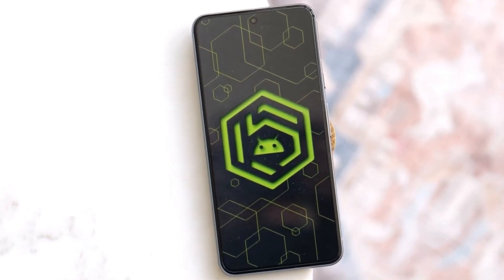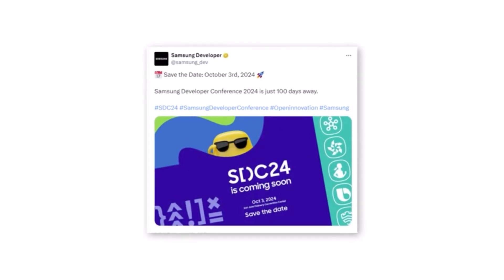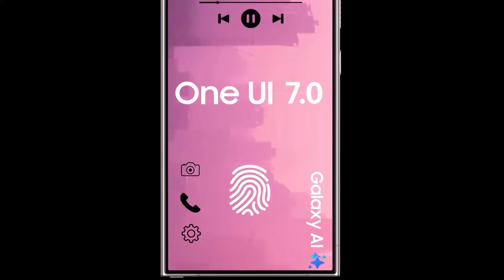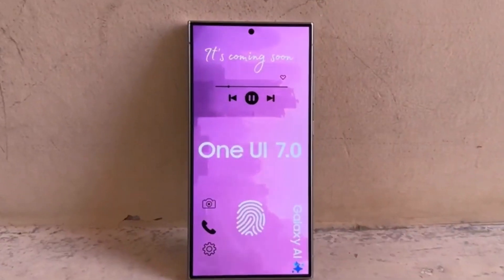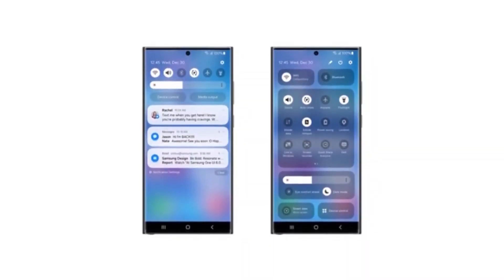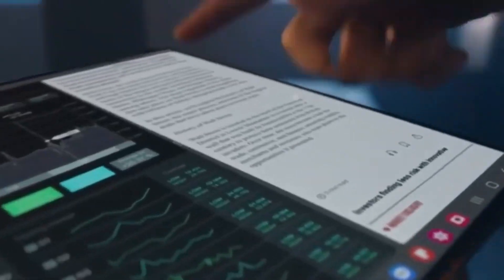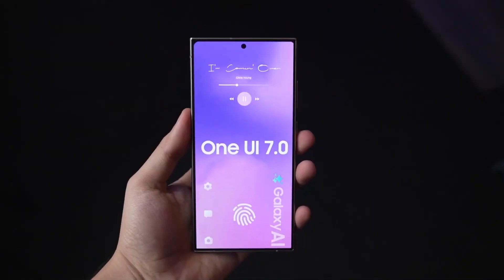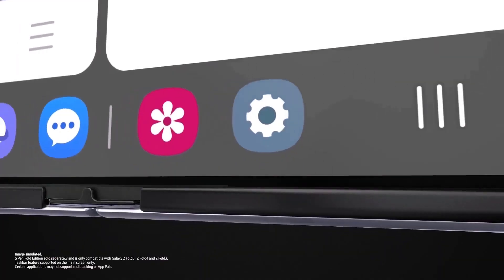Samsung One UI 70 Android 15 FINALLY!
Finally, Samsung One UI 7.0 with Android 15 is here! Get an in-depth look at the latest updates, features, and improvements that make this version a game-changer. Discover the new interface, enhanced performance, and everything you need to know about Samsung’s latest software release. Watch now for a comprehensive overview!